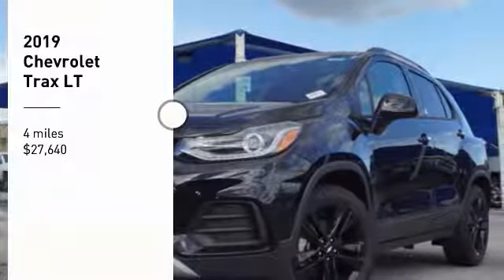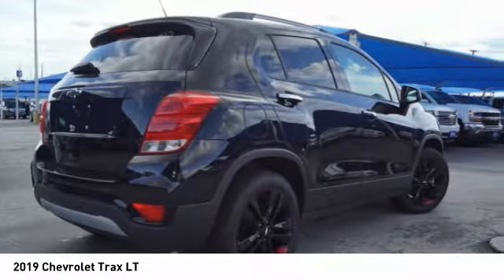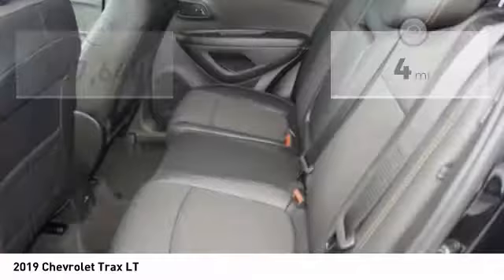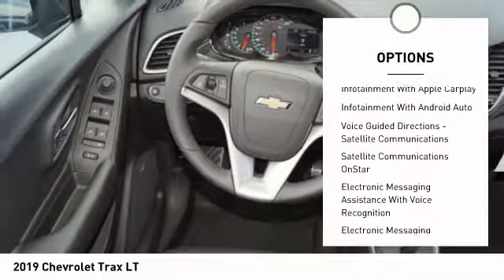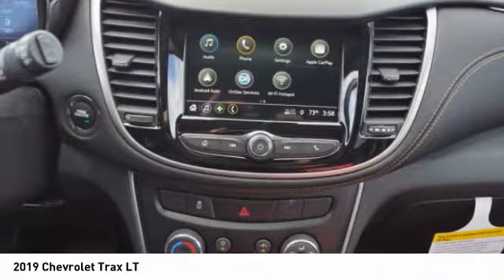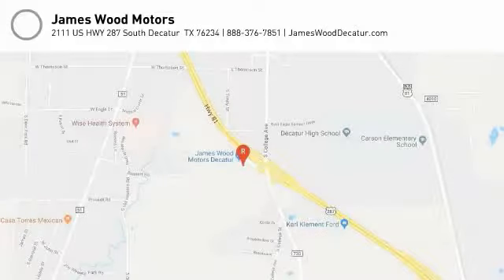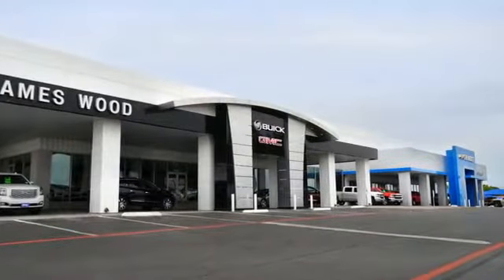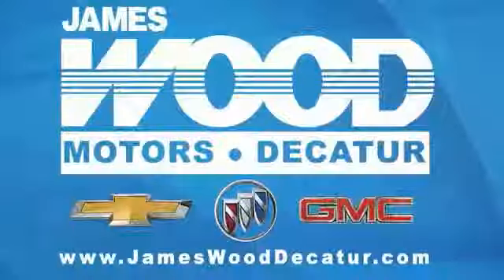2019 Chevrolet Trax Decatur TX 190446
2019 Chevrolet Trax LT

2111 US HWY 287 South

Get ready to go for a ride in this 2019 Chevrolet Trax LT, which comes equipped with a remote starter, backup camera, Bluetooth, braking assist, stability control, traction control, anti-lock brakes, dual airbags, side air bag system, and digital display.  It has a 1.4 liter 4 Cylinder engine.  This one's available at the low price of $27,640.  With an unbeatable 5-star crash test rating, this crossover puts safety first.  Complete with a sharp black exterior and a jet black interior, this vehicle is in high demand.  A Bluetooth enabled vehicle means you can access your electronics hands free.  You won't miss a beat with great time-saving features like remote starter.  Want to learn more? Call today for more information.  Come see our new inventory of New Chevrolet, GMC and Buick models plus our large inventory of certified pre-owned vehicles. We're your family owned and operated, celebrating 40 years of serving North Texas. Our Decatur Chevrolet, Buick and GMC dealership, located at 2111 US HWY 287 South in Decatur, Texas. Our team will be more than happy to help you find the most suitable vehicle for your family along with the best deal available.